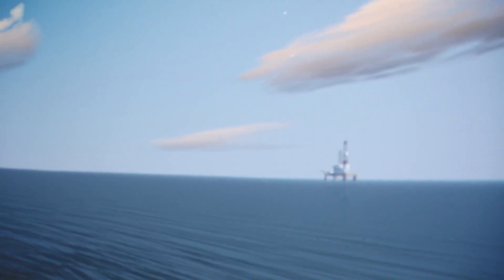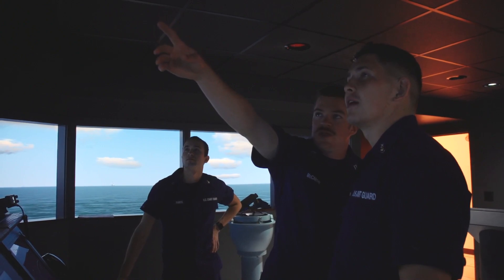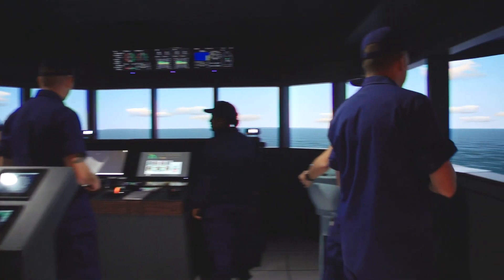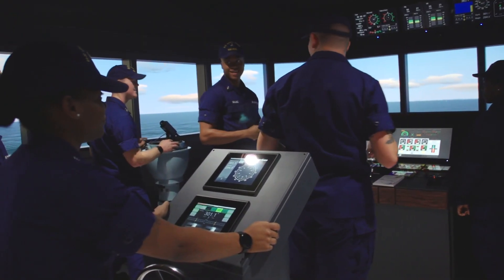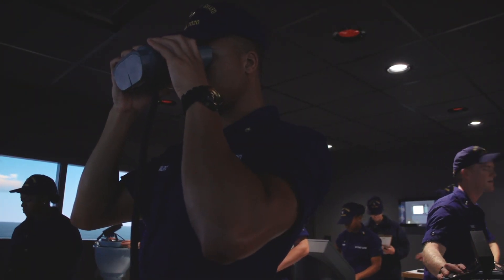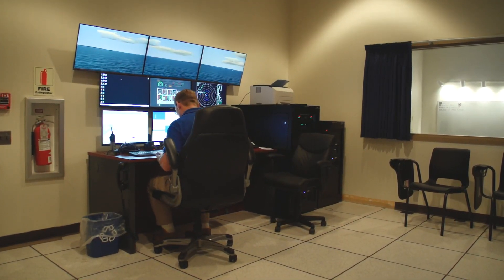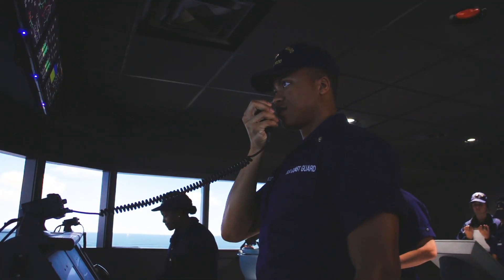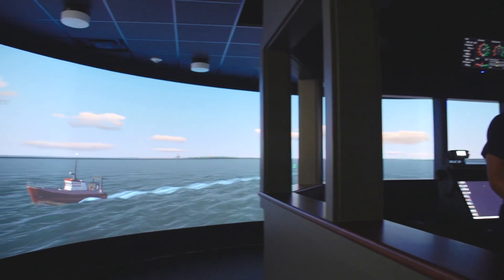SCANTS brings tech and training together at CGA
Coast Guard Academy cadets train on boat operations aboard the academy's newly upgraded SCANTS (Ship Control and Navigation Training System) simulator.

The Day Publishing Company, established in 1881 by John A. Tibbits, publishes The Day, a daily newspaper covering a 20-town region in eastern Connecticut with a daily and Sunday readership of nearly 100,000, a website generating more than 4 million page views a month.